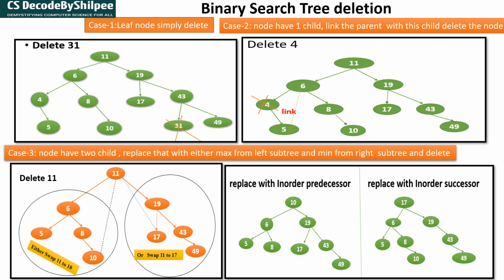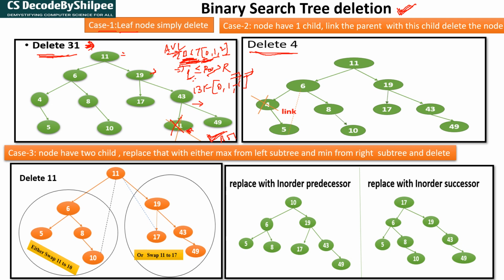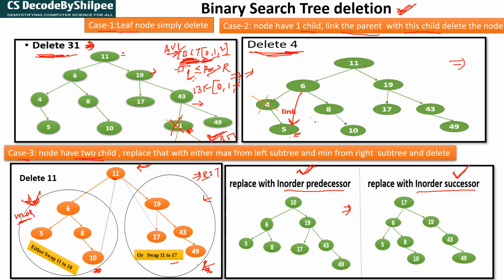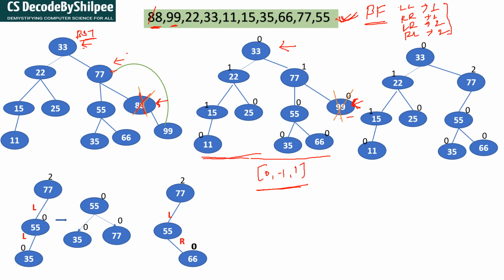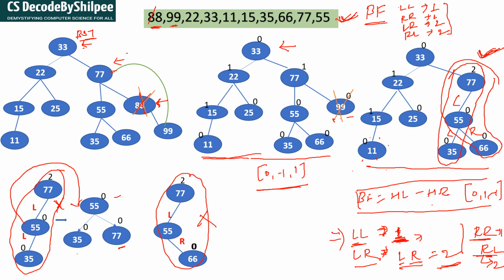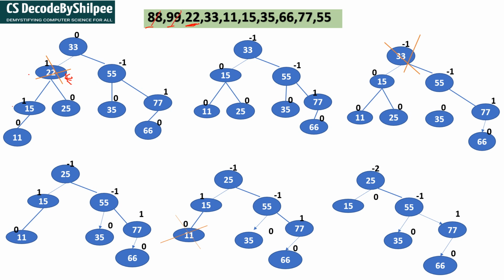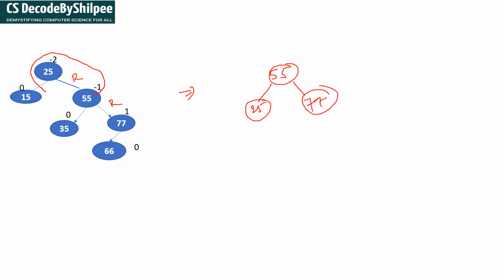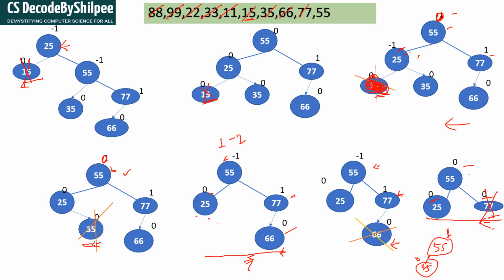Data Structure 2023 || AVL tree deletion example with all Possible cases || Deletion in AVL Tree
In this video, we'll guide you through the process of removing nodes from AVL trees using simple and easy-to-understand language. Whether you're new to programming or experienced, we've designed this video to be concise and accessible for everyone. Join us as we explore the essential steps and techniques involved in maintaining balance in AVL trees during deletion. Get ready to enhance your tree manipulation skills and take your understanding of AVL trees to the next level.

Your support motivates us to create more educational content.